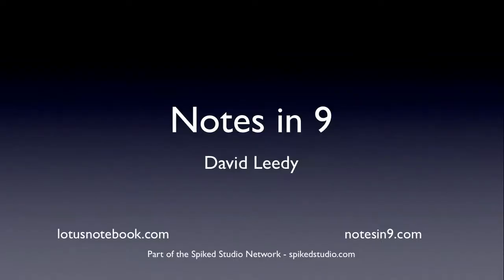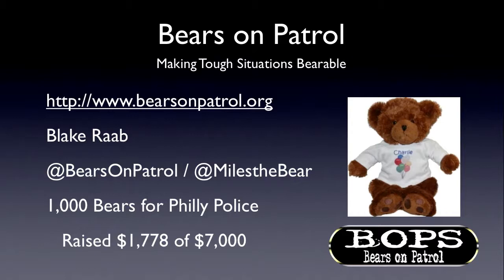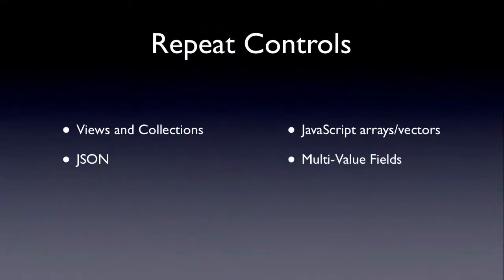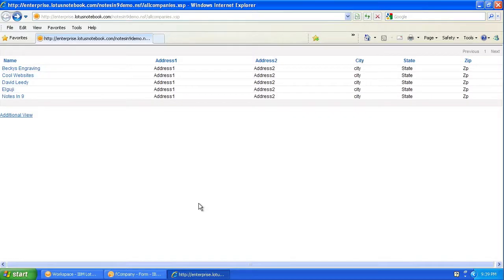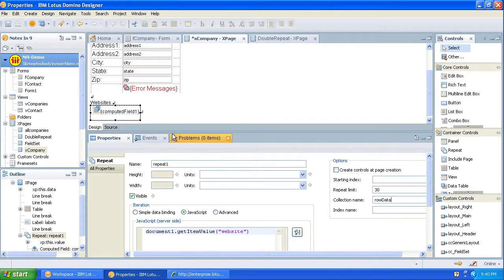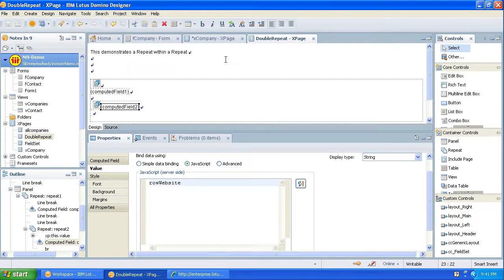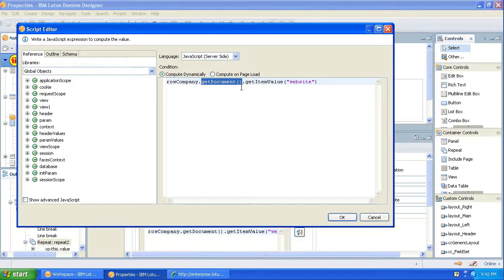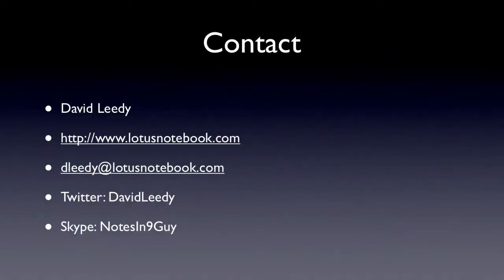014 - Notes In 9 - Repeats Repeated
In the very first episode of Notes In 9 I discussed the new Repeat control. There's so much you can do with the control I guess it was just a matter of time until I had to come back to it.
This show was born on the Notes 8.5 Forum.  Some was posting a question about multi-value fields in XPages. A comment was made that most of the Repeat Control examples only showed repeating views or document collections.
So in today's show I'll demonstrate two ways to repeat a multi-value field. The first from a document and the second from a view. The interesting thing about the view is to pull it off I'll nest a repeat INSIDE a repeat.
How crazy is that?  :-)